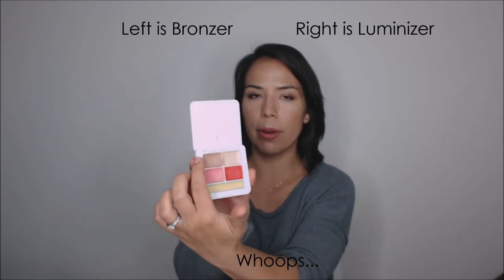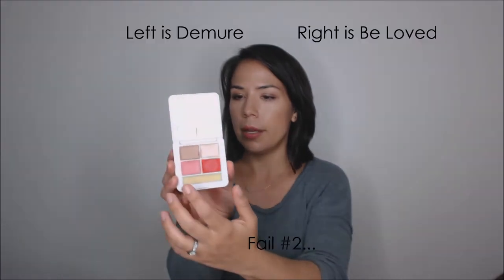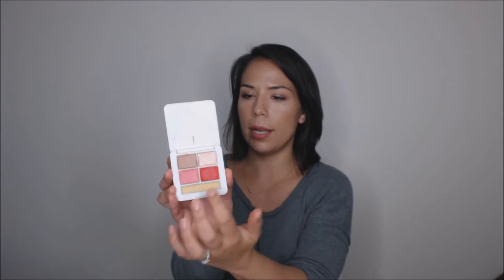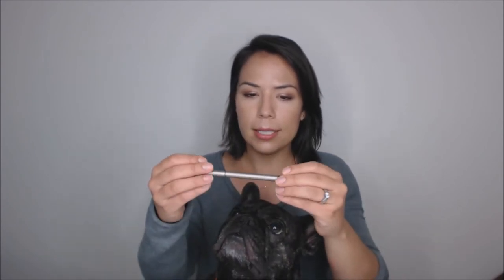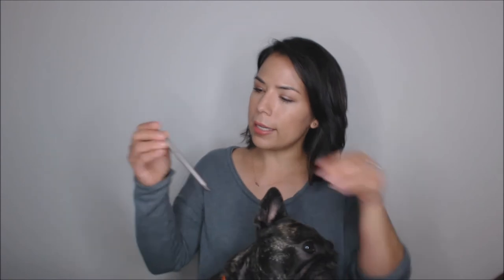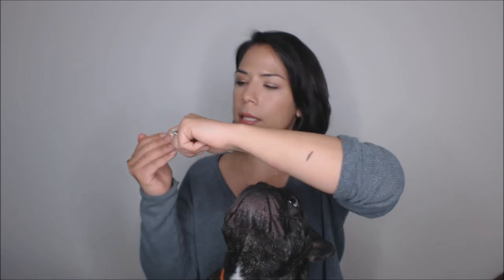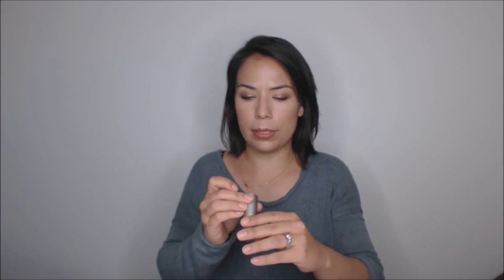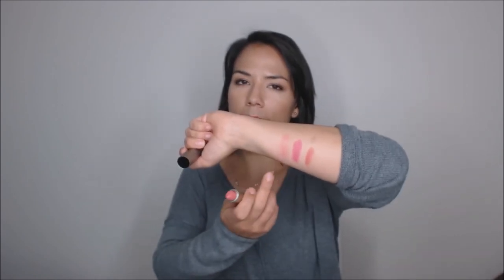Green Beauty Haul | Ft. RMS Beauty & ILIA | Megan Hine Beauty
Here’s my first green beauty haul! Do you guys like these types of videos?? I’m always curious about what people buy lol but let me know. I’ve got products from RMS, ILIA, HAN, and Hynt Beauty to share with you all. Hope you enjoy :)

Products mentioned:

RMS Beauty Swift Shadows $20.00: Enchanted Moonlight EM-64, Garden Rose GR-12, and Tempting Touch TT-73